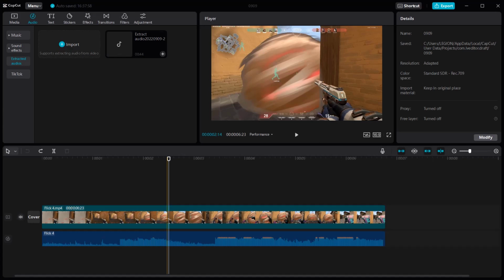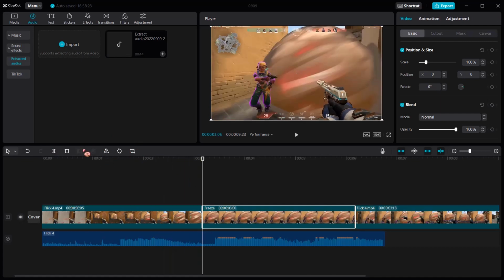How To Freeze Frame Video On CapCut PC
Want to freeze frame a video on CapCut PC?  Here's how you can do that.